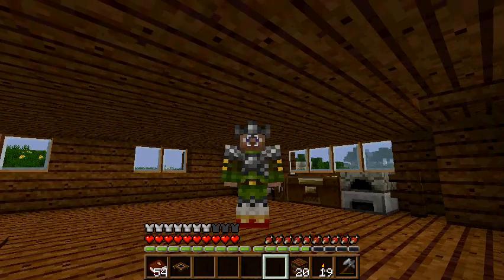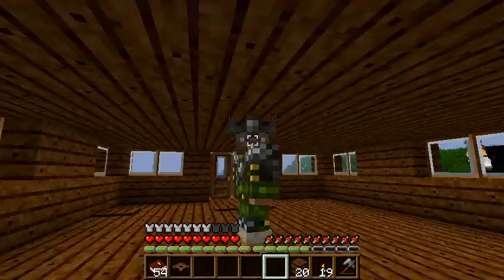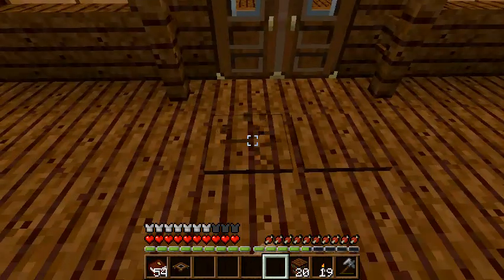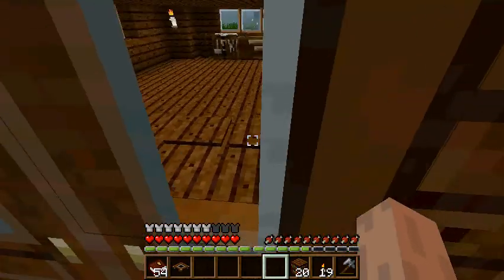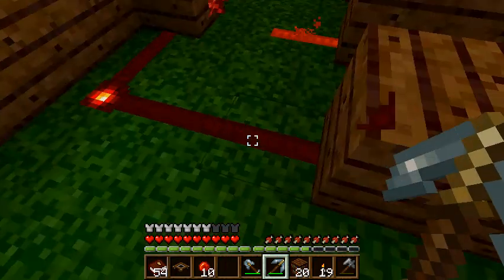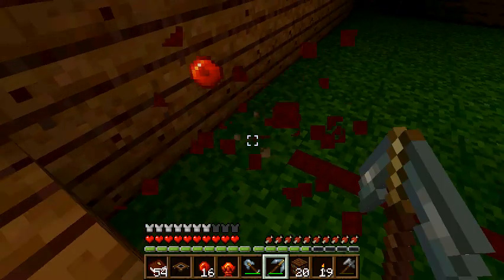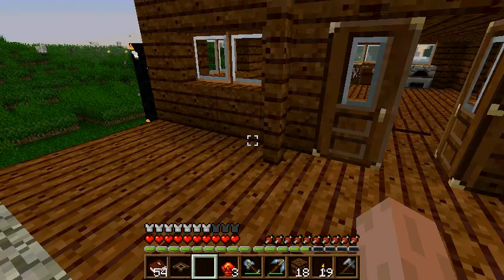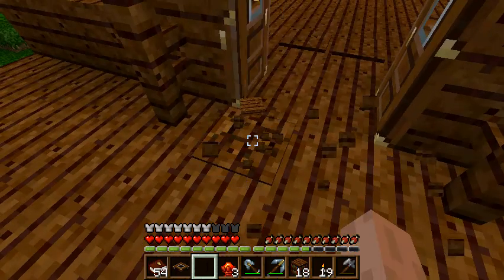Minecraft Double door Problem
Today i will teach you guys how to wire up a double pressure pad door
Please rate and subscibe